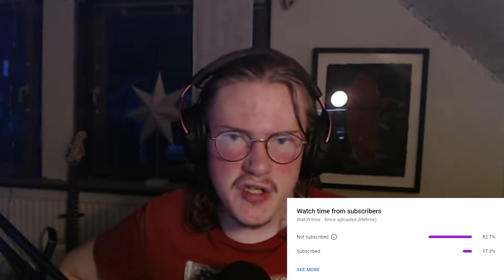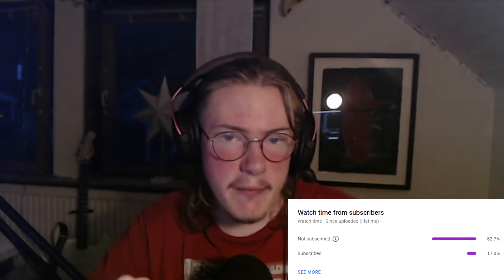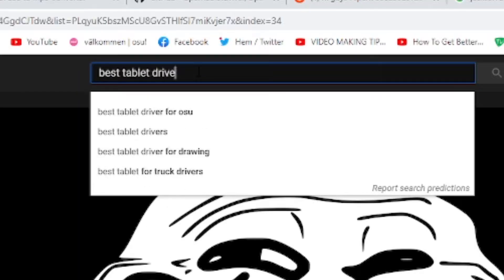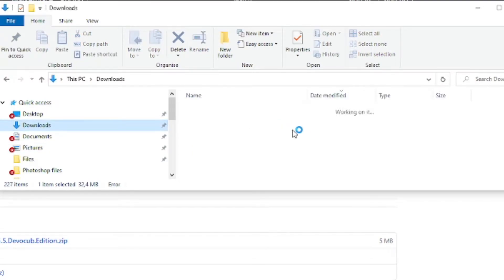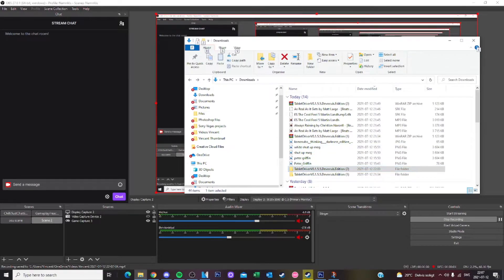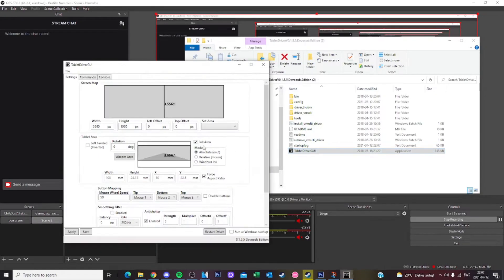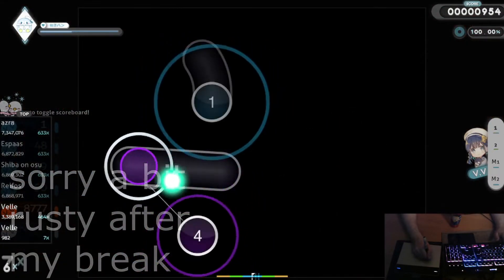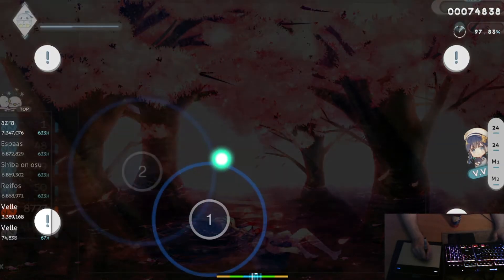[osu!] The Best Tablet Driver Ever Made 2023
The best Tablet driver ever made 2021 is here, today on the tutorial we'll talk about how to install the driver (TabletDriverGUI) and have some osu gameplay to test it out!